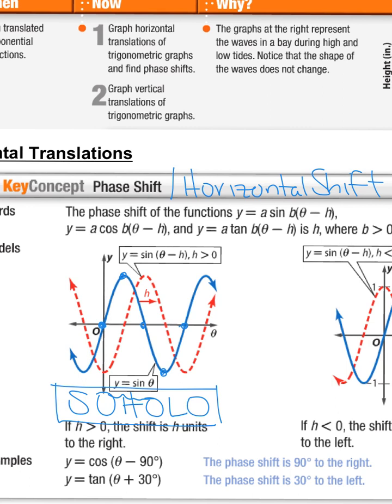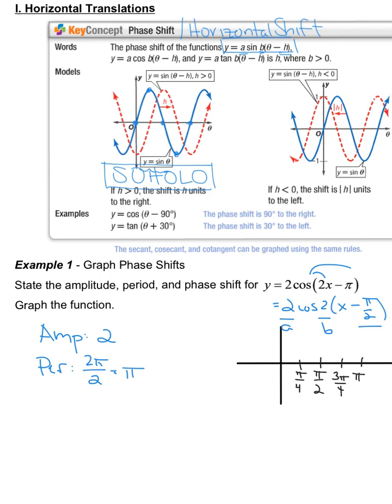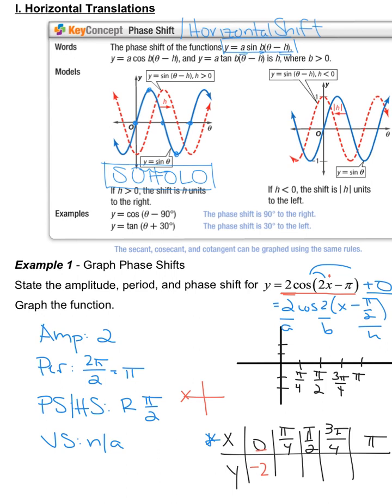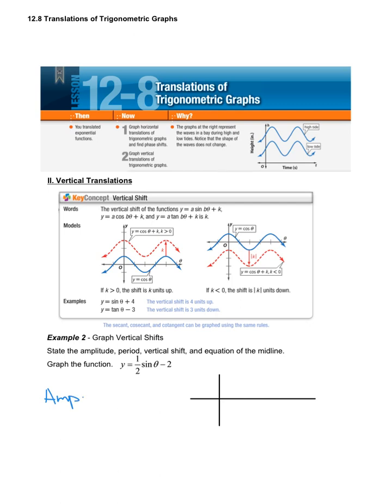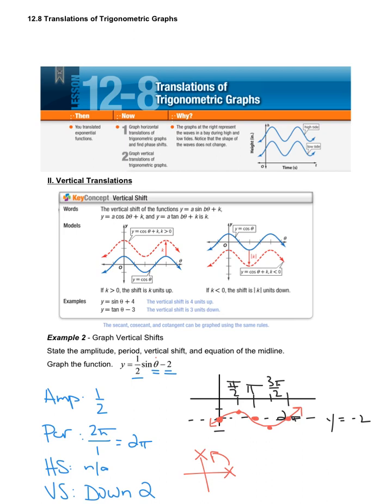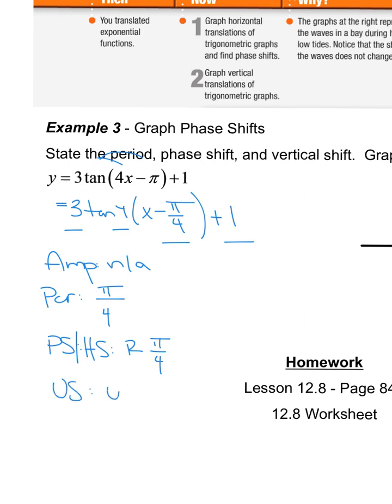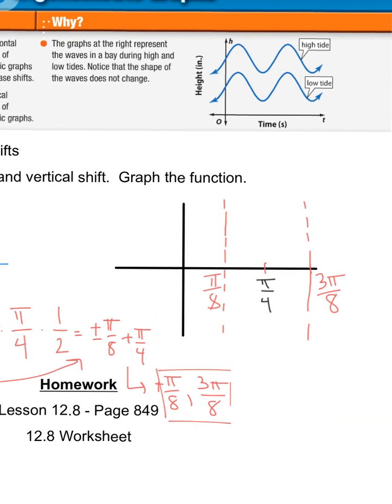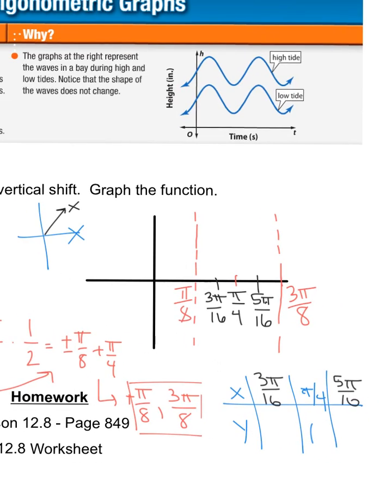12.8 Translations of Trigonometric Graphs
Graph horizontal and vertical translations of trigonometric graphs and find phase shifts